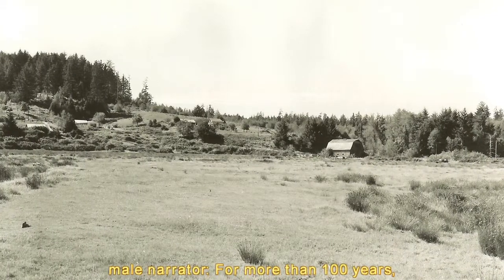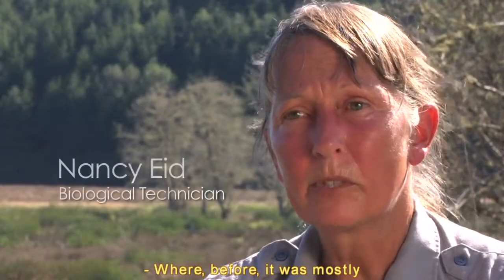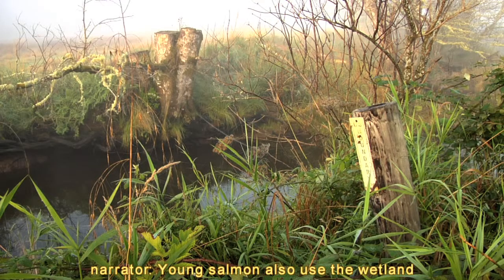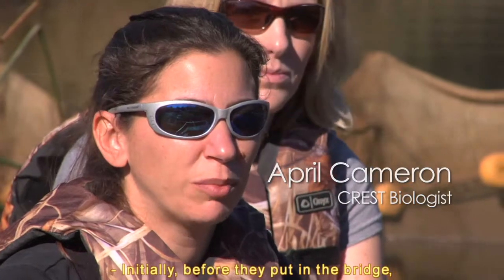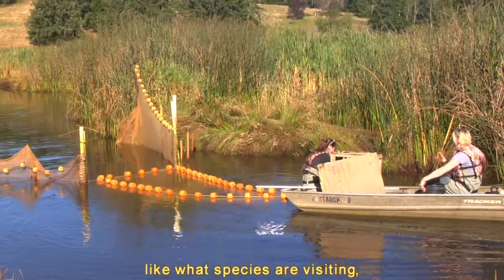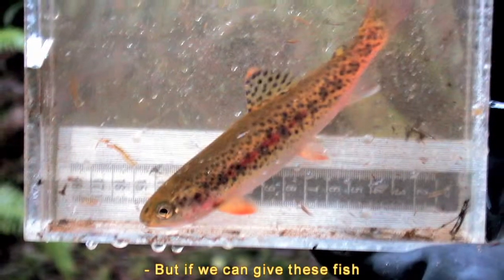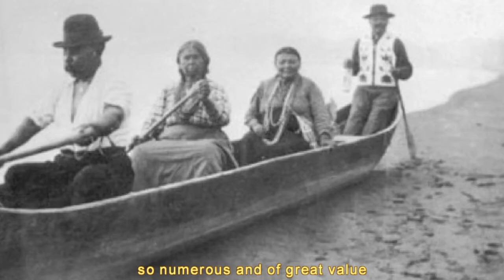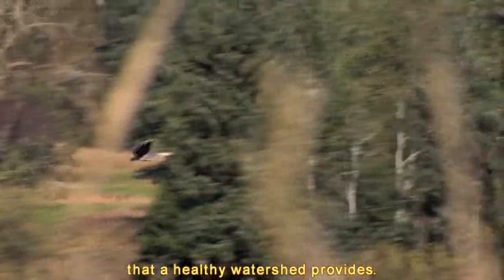Saving Salmon: Restoring a Wetland (Open Captioned)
Salmon runs have been in decline for more than a century in the Pacific Northwest, but there are signs of hope. In this film, Lewis and Clark NHP, in partnership with Columbia River Estuary Studies Task Force, demonstrate how incredible change can take place by simply removing a tide gate along the south slough at Lewis and Clark National Historical Park.